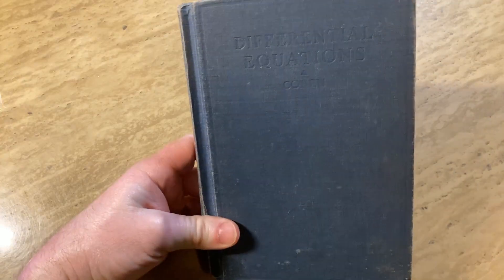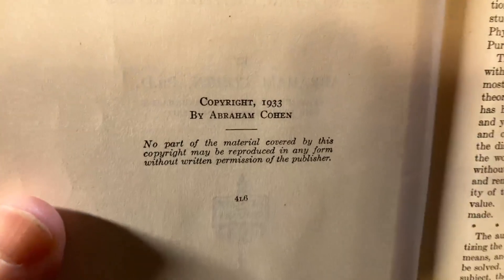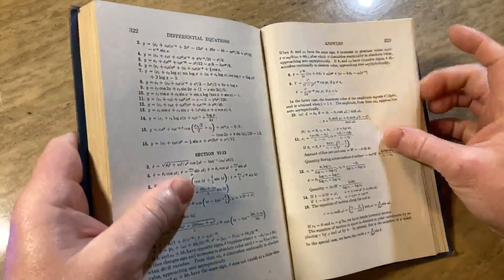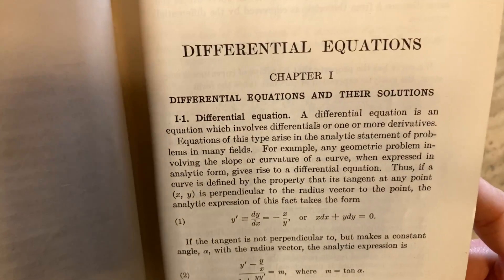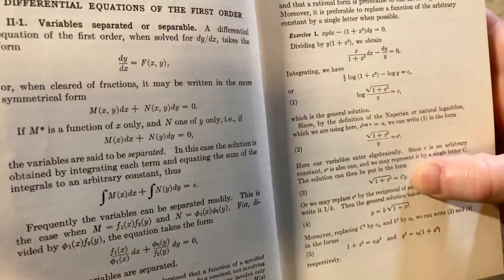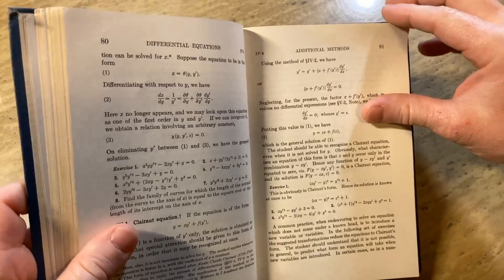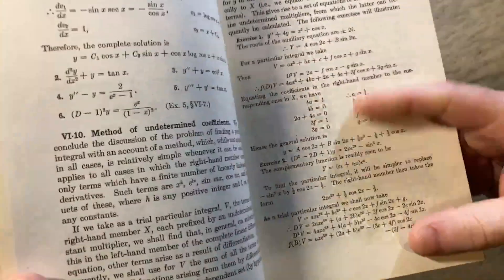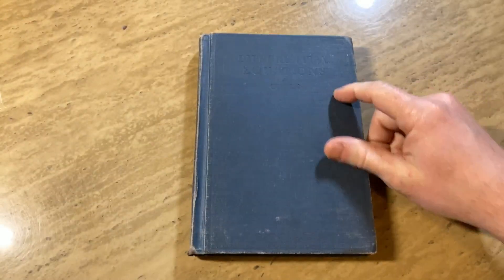Unlock the World of Differential Equations: Explore This Classic FREE Book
This is an Elementary Treatise on  Differential Equations by Abraham Cohen. In order to learn differential equations you should know some Calculus, in particular you should know basic integration at the level of Calculus 2. This is a fun old book that you can use for self study. The best part is that this book is FREE. I hope this helps someone.